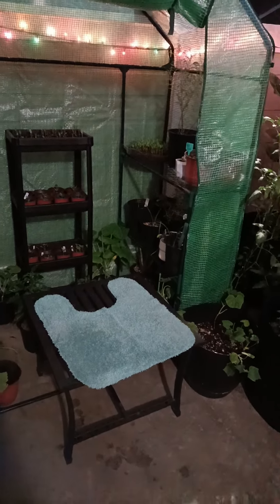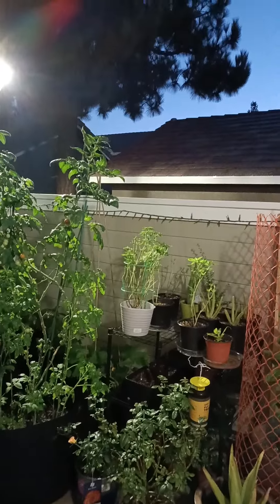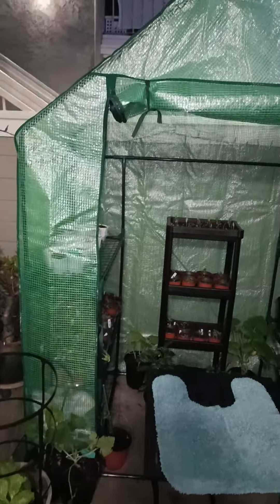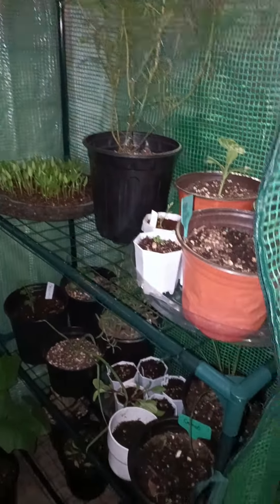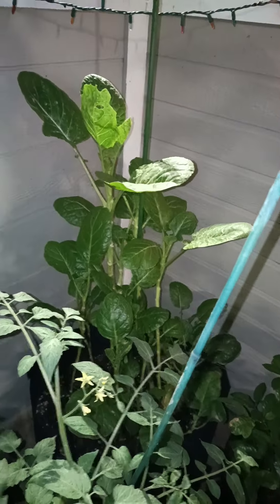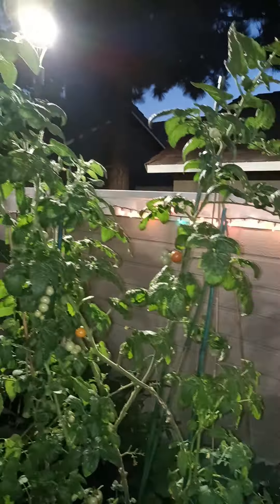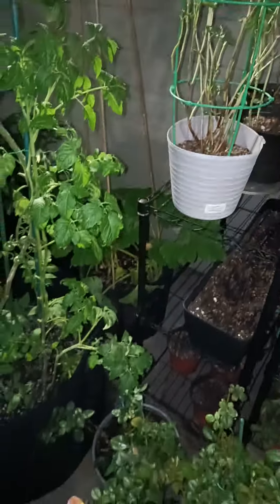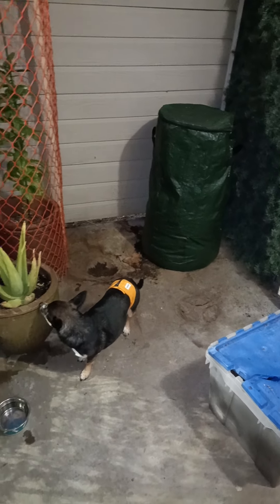My Patio Garden Overhaul